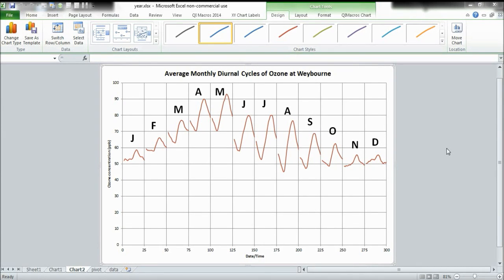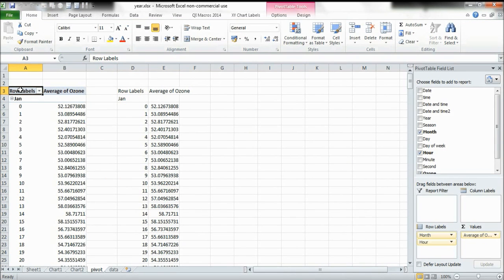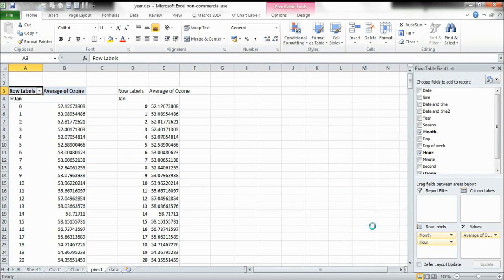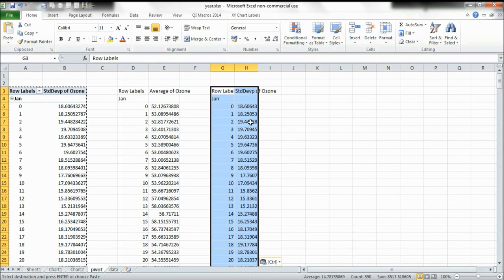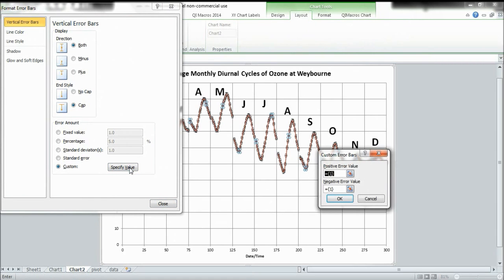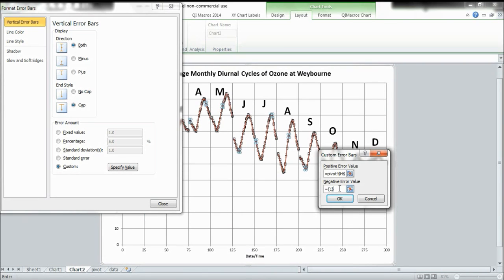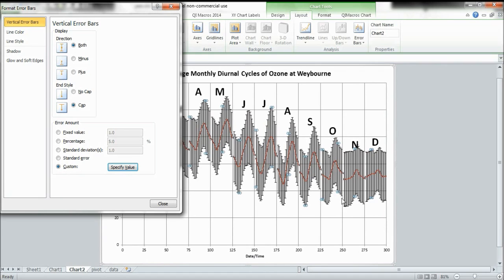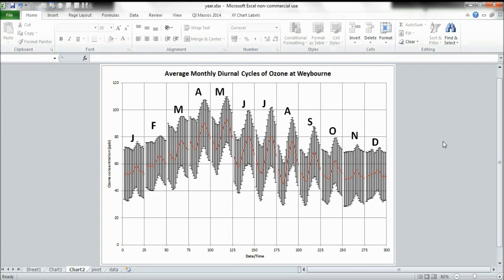How to get error bars from a pivot table in excel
How to insert individual error bars onto a chart using a pivot table in excel.

In this video I use hourly ozone concentrations collected at Weybourne in the UK 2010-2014. I use a pivot table to calculate the one sigma standard deviation of the variation in ozone concentrations during the whole of the measurement period and then insert error bars into the chart of one standard deviation.

 - This video is part of a playlist: Daily cycles of ozone concentrations
- This spreadsheet was made in the previous video: Plot monthly diurnal cycles of ozone using pivot tables in excel
VIDEO INFO
 - The data is related to my university dissertation